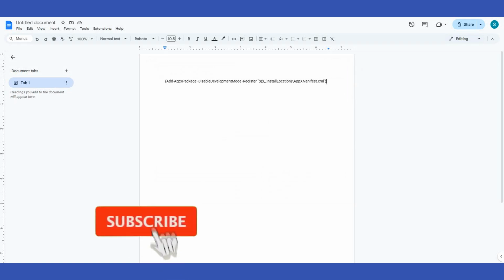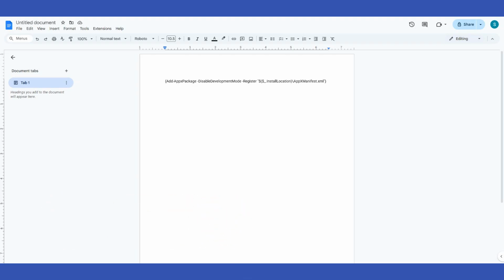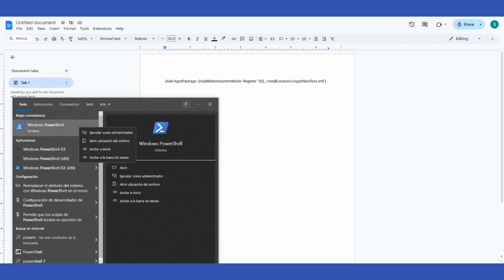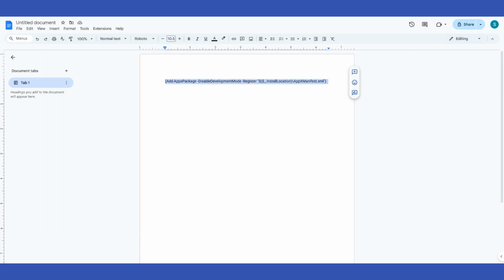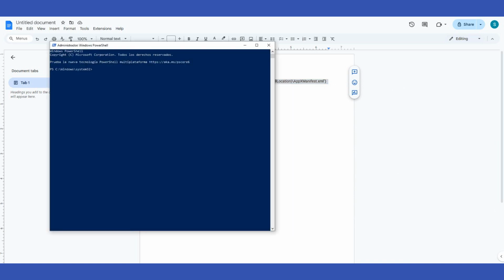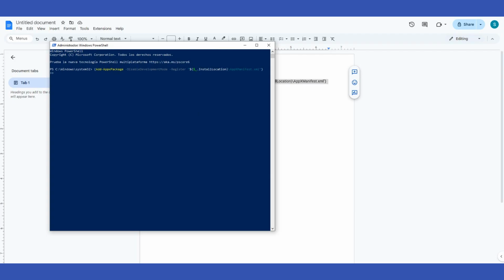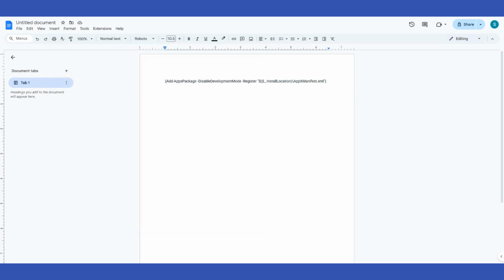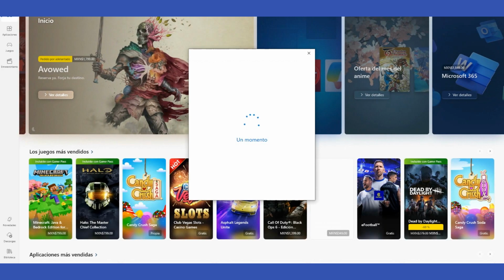How To Install Microsoft Store In Laptop & PC - Full Guide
In this video I will show you How To Install Microsoft Store In Laptop & PC - Full Guide. This method is very simple and is clearly described in the video, follow all the steps and solve your problem successfully!